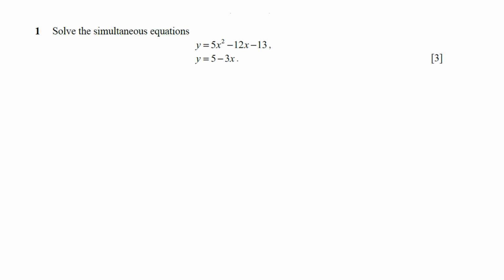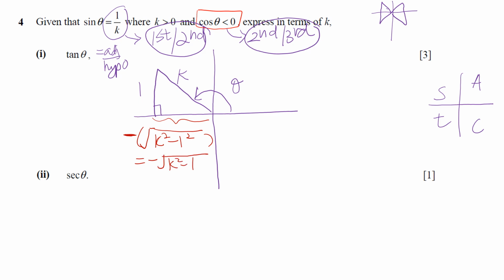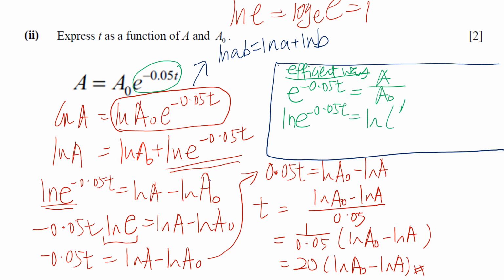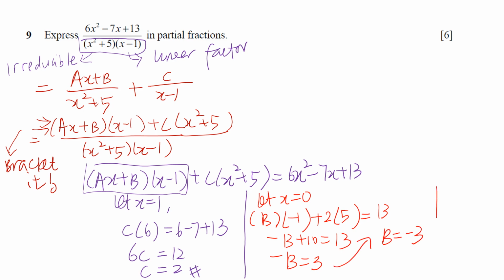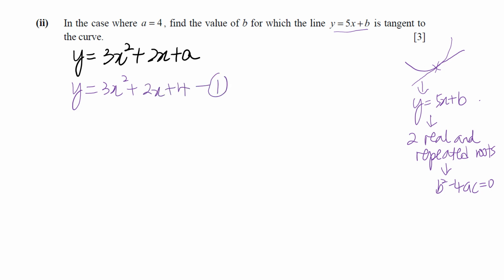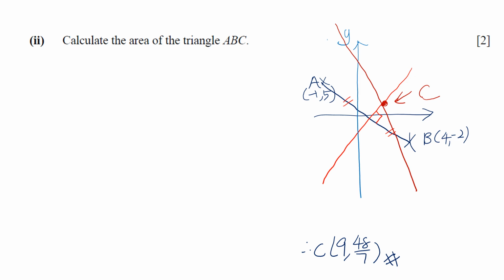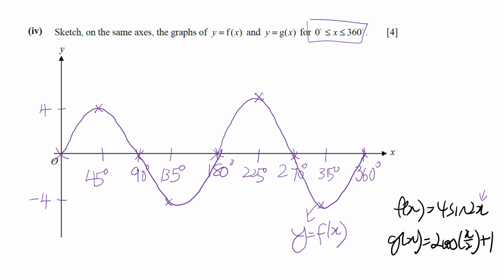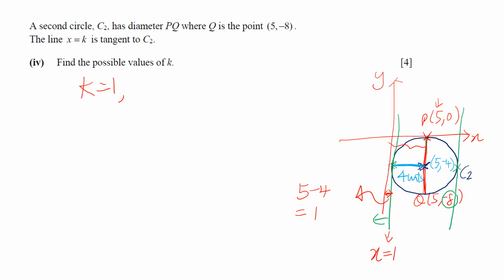One paper a day keeps the good grade at sight 2023 EOY additional Math paper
0:00 Introduction
0:29 Q1
4:45 Q2
9:30 Q3
12:22 Q4
16:10 Q5
21:52 Q6
29:29 Q7
33:17 Q8
38:03 Q9
42:48 Q10
51:22 Q11
57:04 Q12
1:01:50 Q13
1:11:20 Q14
1:16:06 Q15
1:24:39 Q16